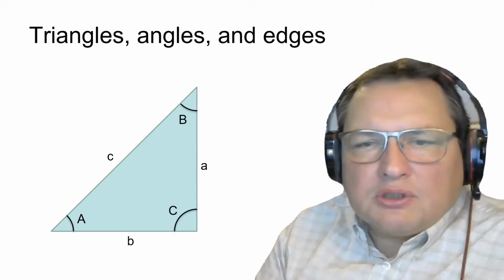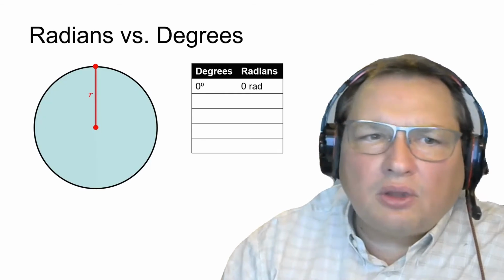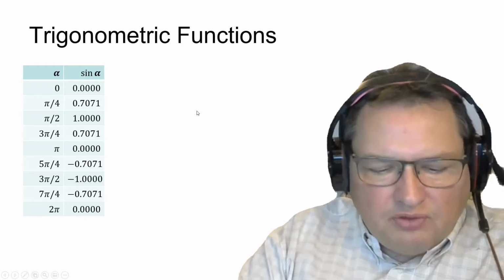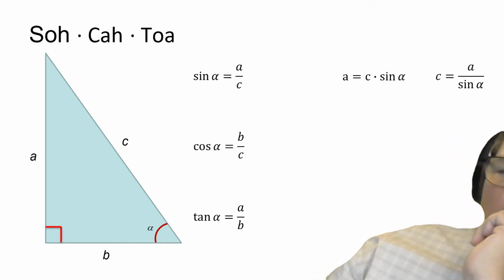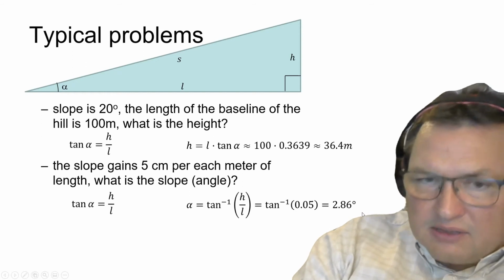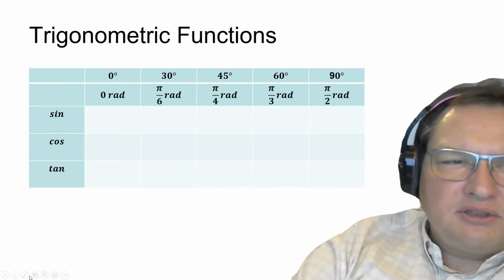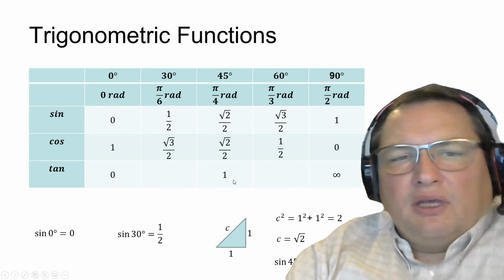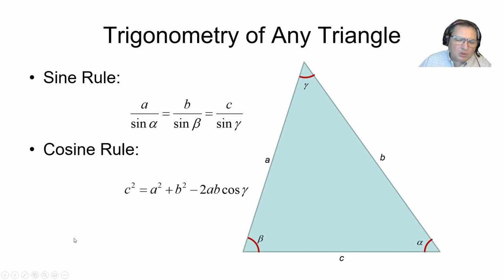Geometry and Trigonometry 1: The Trigonometry Lecture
This lecture introduces the basic concepts of trigonometry:
01:49 Pythagoras Theorem
01:58 Triangles, angles, and edges
04:58 Degrees & Radians
09:37 Trigonometric Functions (introduction)
11:42 Soh-Cah-Toa
18:18 Trigonometric Identities
20:50 Trigonometric Functions (Values)
25:29 Trigonometric Functions (Graphs)
26:31 Trigonometry of Any Triangle
29:58 Take-Home Messages